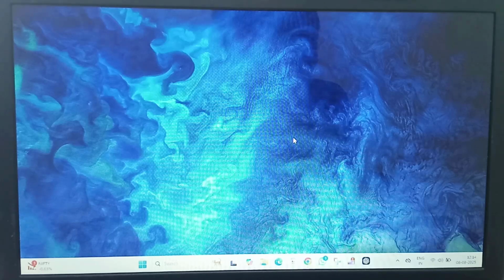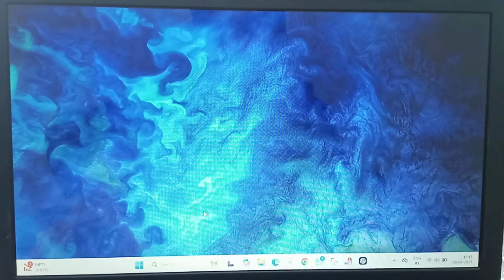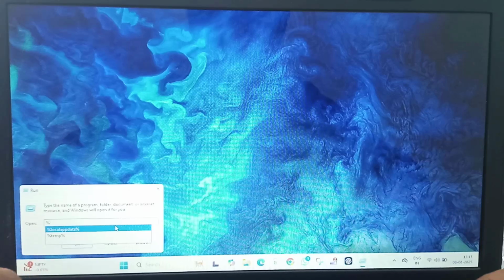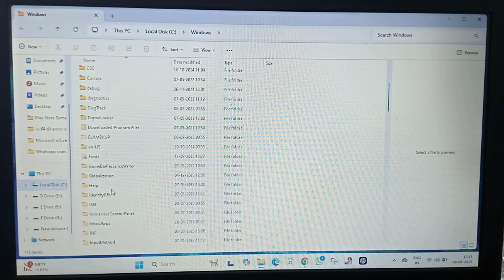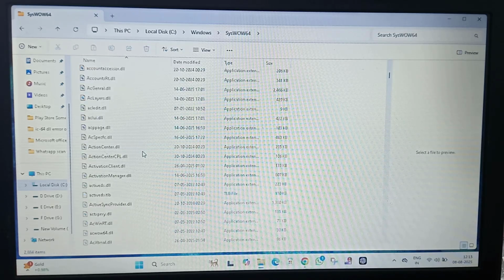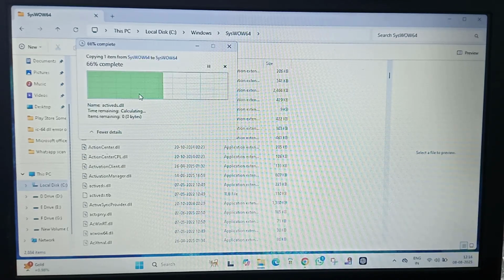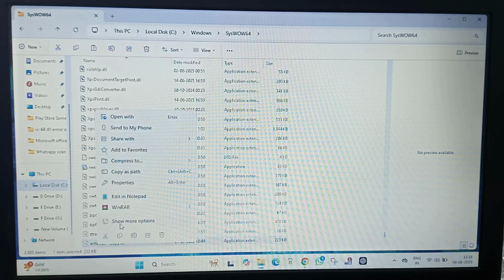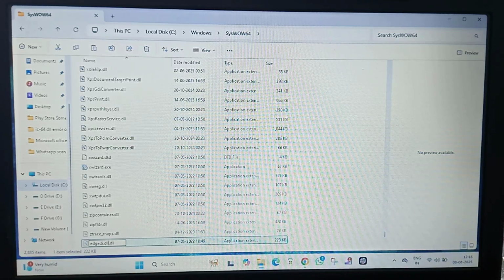Fix edgegdi.dll Missing Error in Windows 10/11 || How to Fix Code Execution Cannot Proceed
In this video I will show you this type of error edgegdi.dll was not found or code execution cannot proceed error on Windows 11. In this video I will show you a quick and easy step-by-step solution to fix the missing edgegdi.dll file and get your system running smoothly again. Whether you are facing this error while opening apps, games, or after a recent Windows update, these methods will help you repair corrupted files, restore the missing DLL, and prevent the issue from coming back.